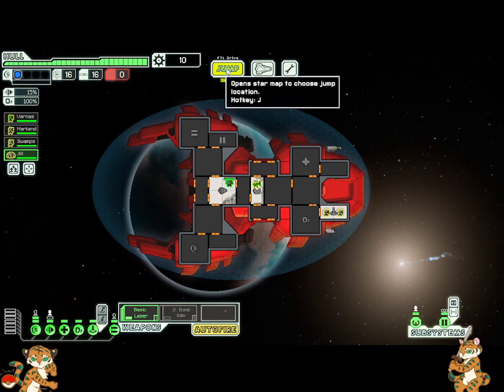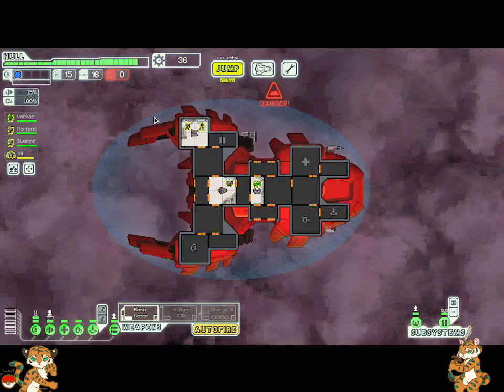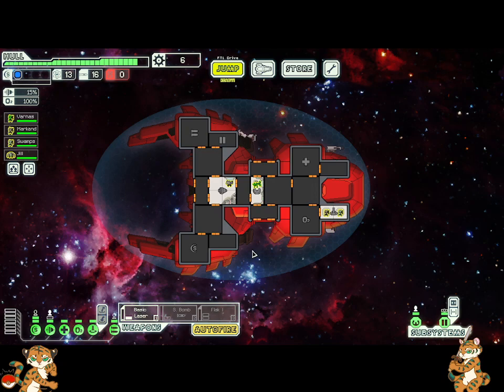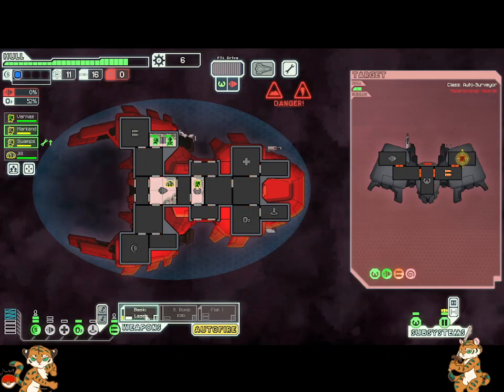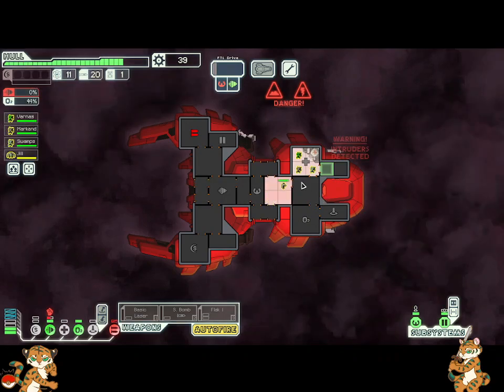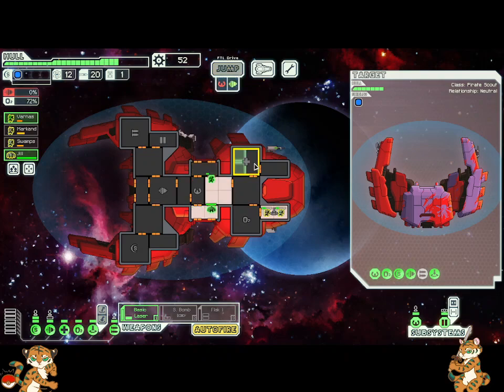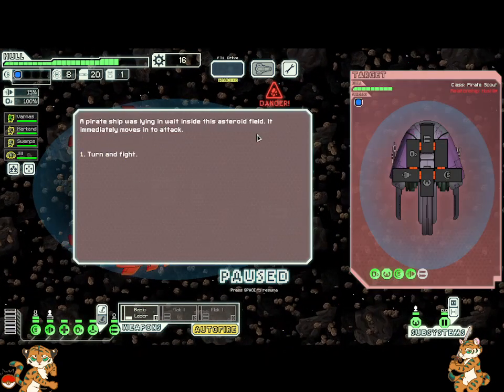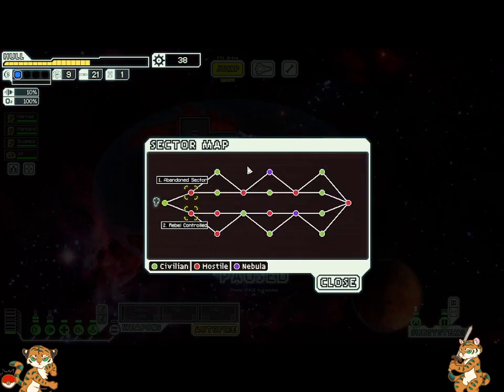FTL The Gila Monster Run II 001 What If I Found Cannons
FTL Faster Then Light is a rouge like game.
its often on sale on steam if you like this kind of game take a look.